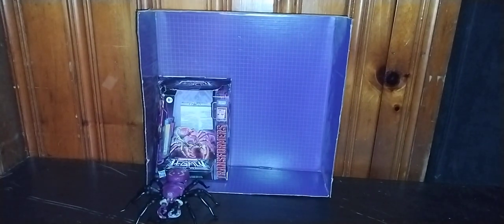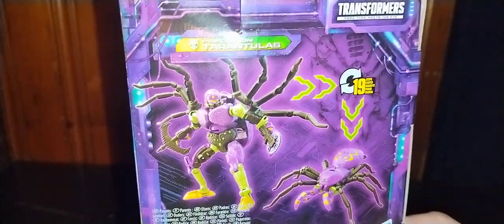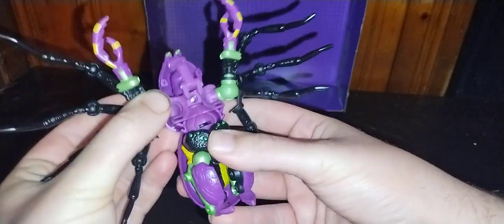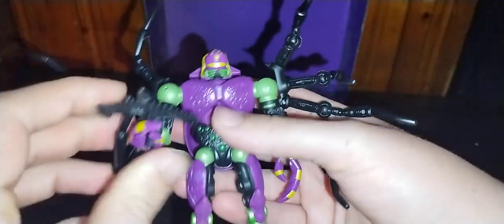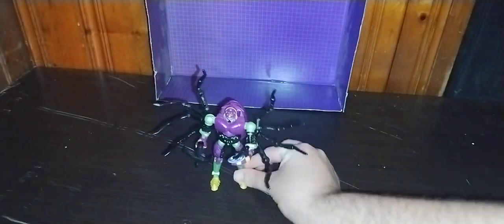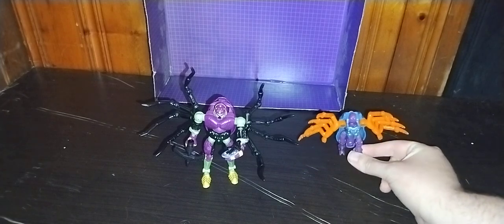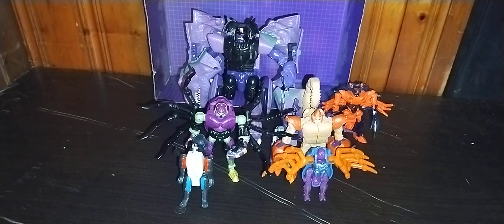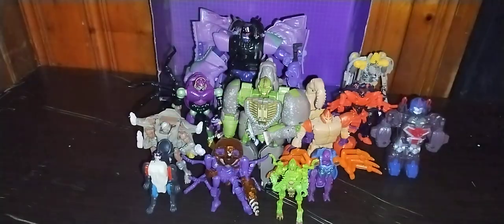Eddie Hill reviews transformers legacy tarantulas from beast wars 1996